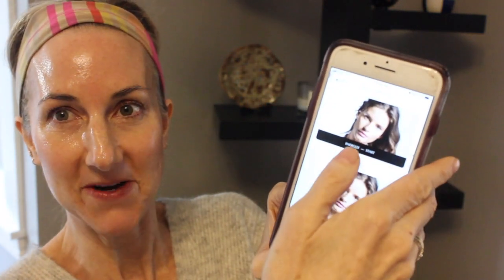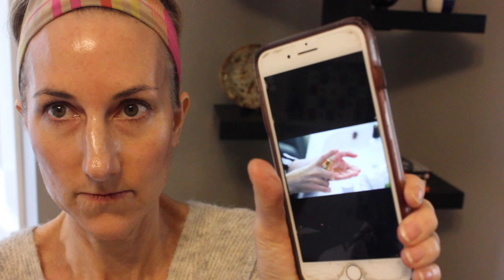Let's ZIIP together! First Impression and Demo of the ZIIP Beauty for Mature Skin!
I am so excited because I finally got clearance to use my new ZIIP Beauty device after having oral surgery.  This baby has been sitting in my house for TWO WEEKS waiting to be used. Today, we are literally doing a first impression and demo of the ZIIP.  I hope this is not too boring.  I just wanted to get it out and walk you through it.  I will be doing further demos with it as I get the hang of it.

Sweater- J. Crew

MY FOUNDATION MATCHES:
Westman Atelier Foundation Stick - III, IV
Tom Ford Stick Foundation 5.5 Bisque- winter, 6.5 Sable- summer
Chanel Sublimage Tint- 30
Giorgio Armani Luminous Silk- 5.25, 5.5
La Mer Foundation- Sand and Natural
It CC Cream - Medium
Nars Radiant Foundation- Vallauris
La Prairie Concealer + Foundation in Warm Beige
Becca Aqua Luminous Foundation in Beige
Hourglass Illusion Skin Tint - in Light Beige
37 Actives Foundation in Medium